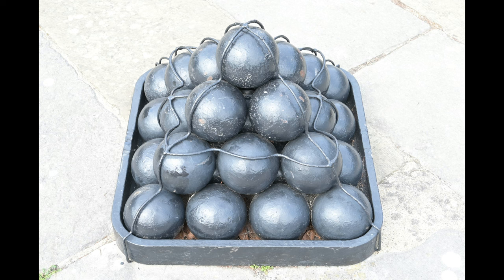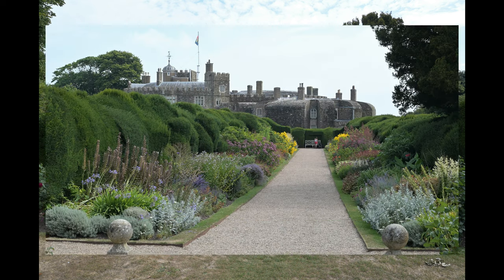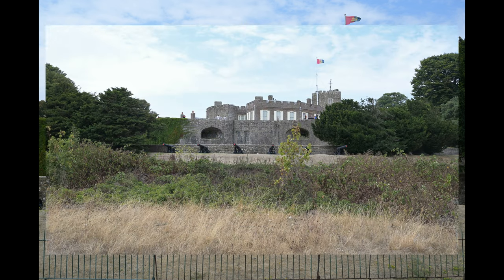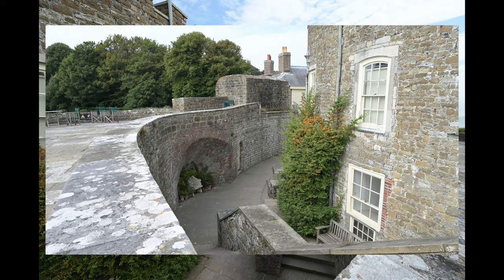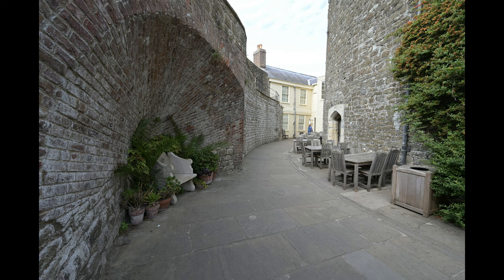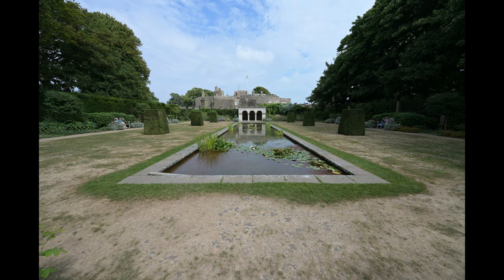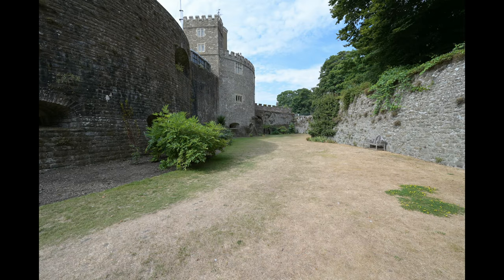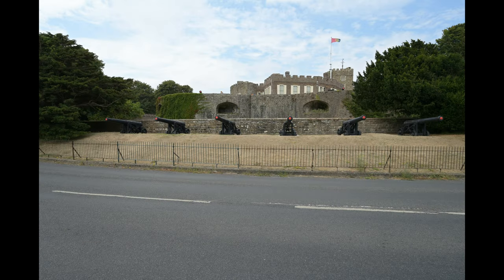Walmer Castle slide show and narration.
This castle is really worth a visit there are so many easter eggs of history here. All the Duke of Wellington memorabilia is fascinating. There is no replica furniture or artifacts here. Everything you see is as it.
Wellington has often been portrayed as a defensive general, even though many, perhaps most, of his battles were offensive (Argaum, Assaye, Oporto, Salamanca, Vitoria, Toulouse). However, for most of the Peninsular War, where he earned his fame, his army lacked the numbers for a strategically offensive posture.  At Waterloo the Duke of Wellington's rank was Field Marshal.